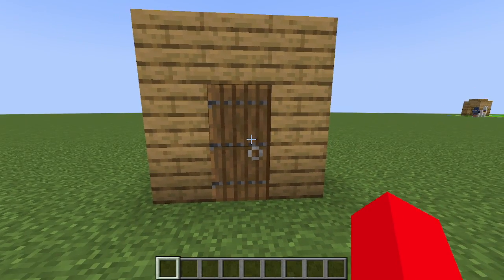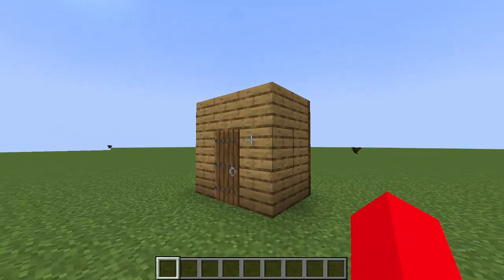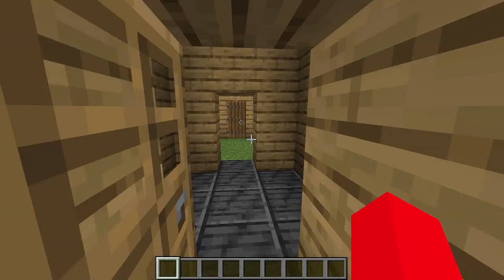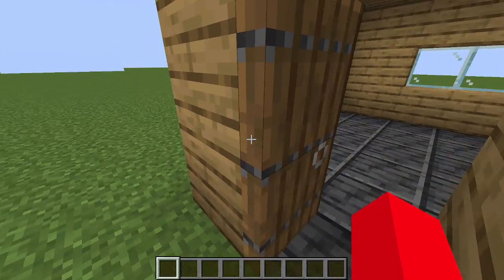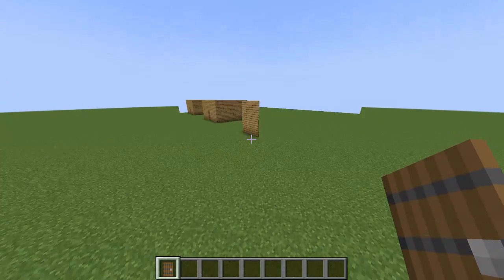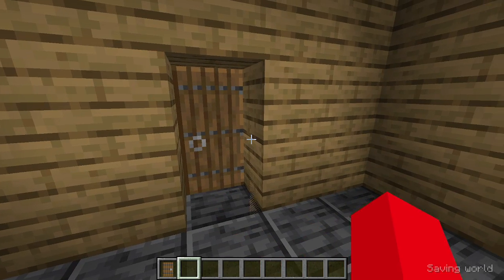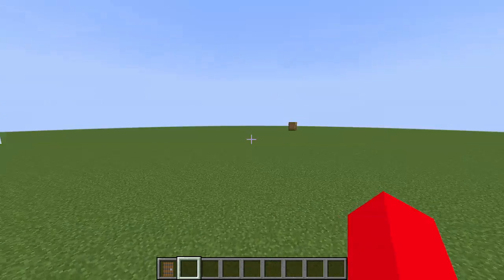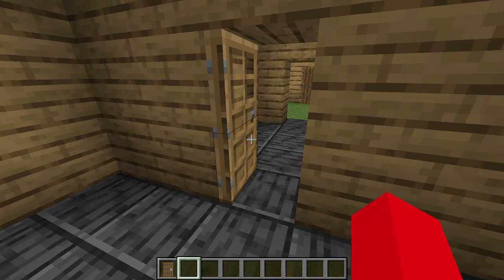non euclidean minecraft is werid.